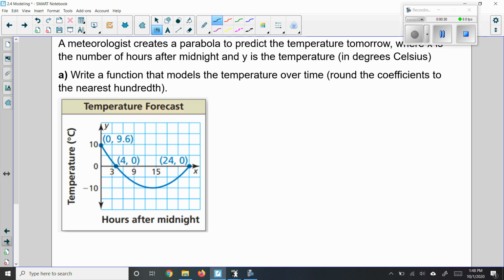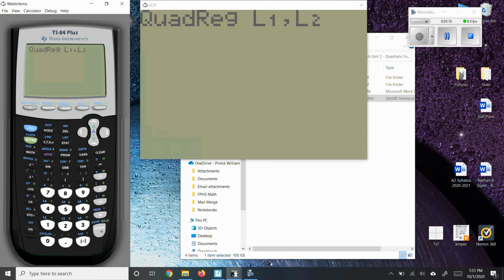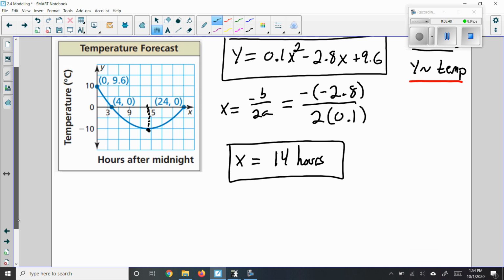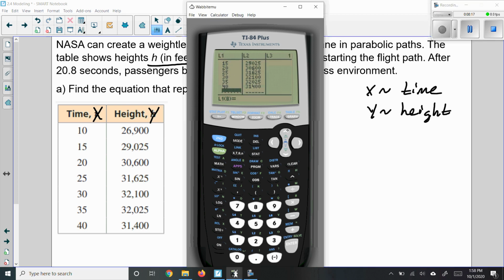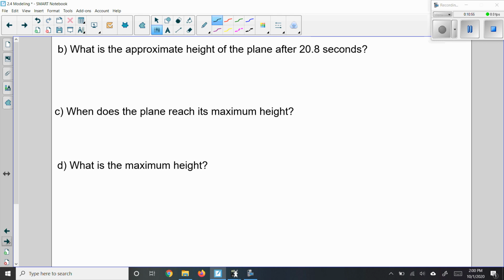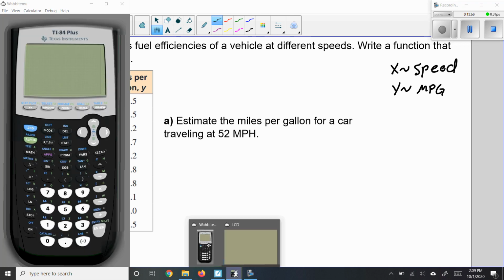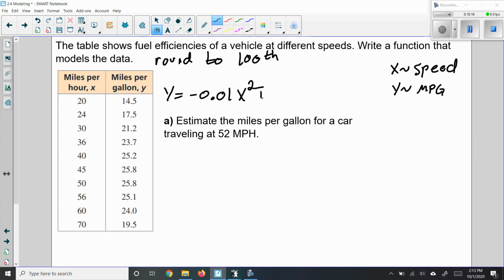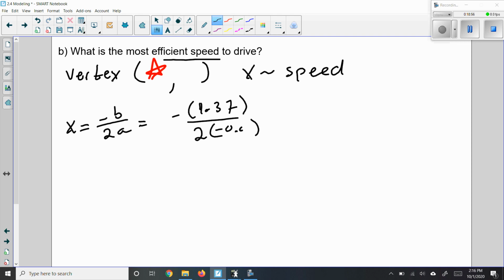A2 2.4: Modeling Quadratics with the TI84